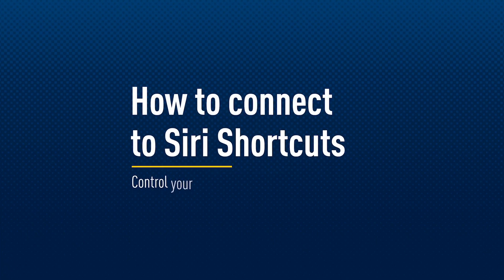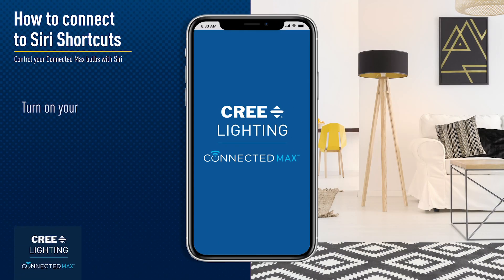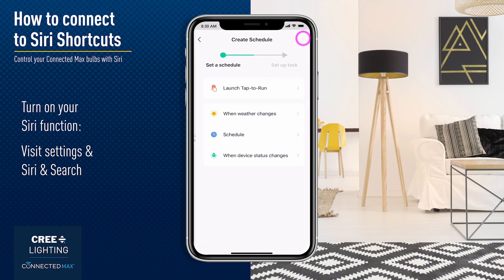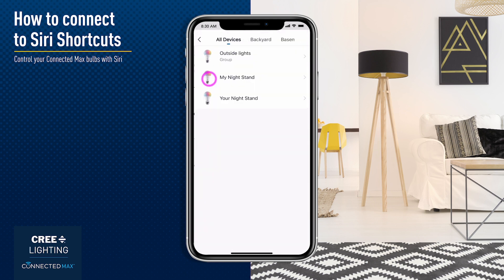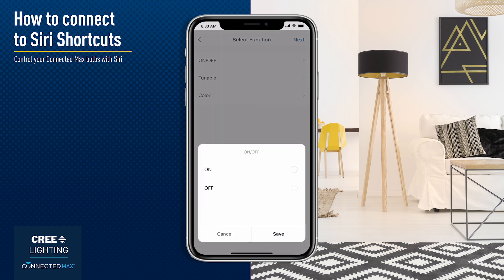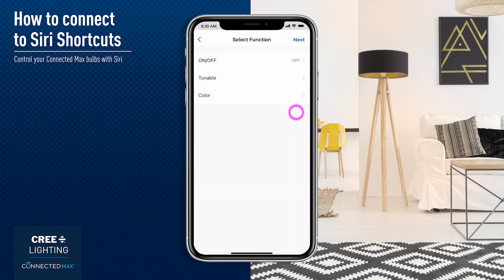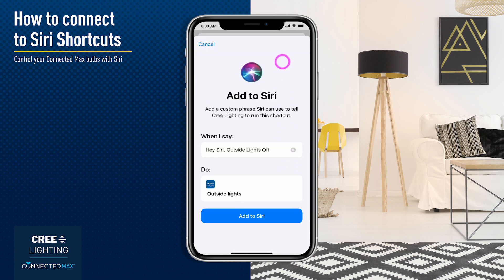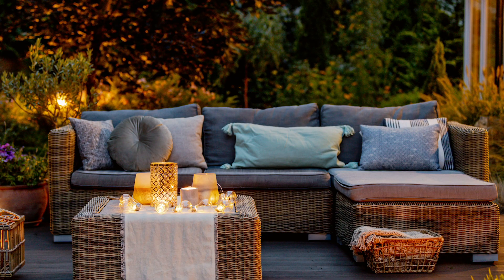Connected Max: Connect and Control with Siri Shortcuts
Learn how to enable voice control with Siri Shortcuts by connecting your Cree Lighting Connected Max LED Bulbs with Siri.